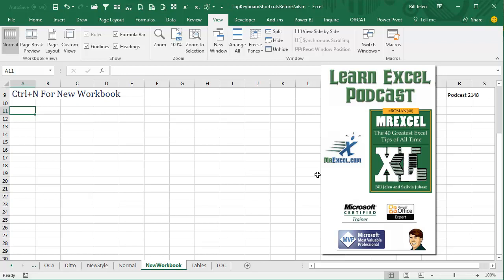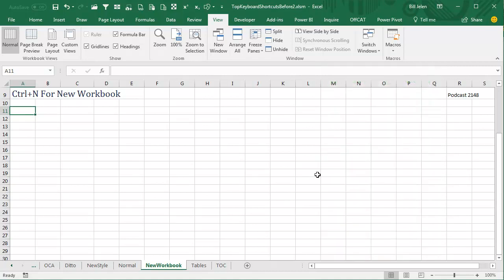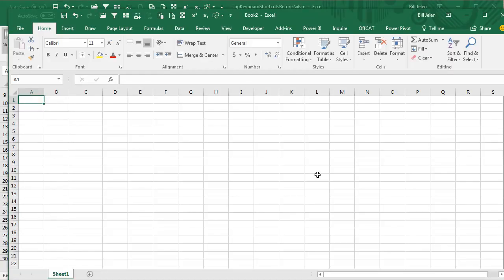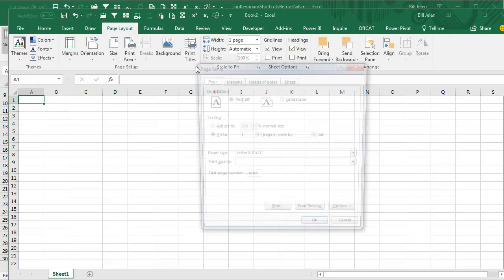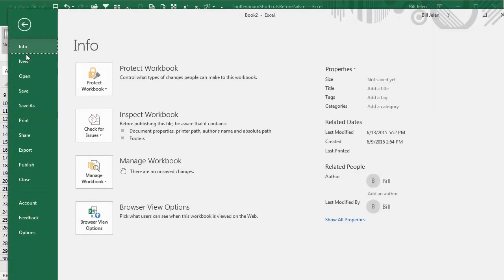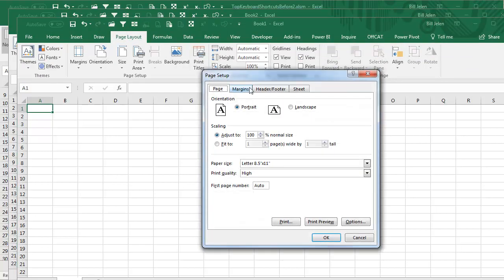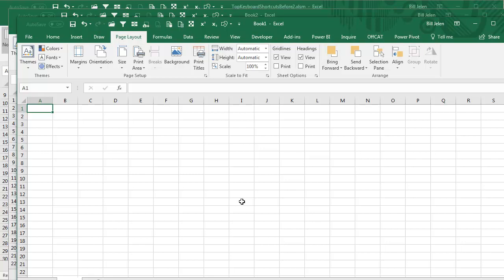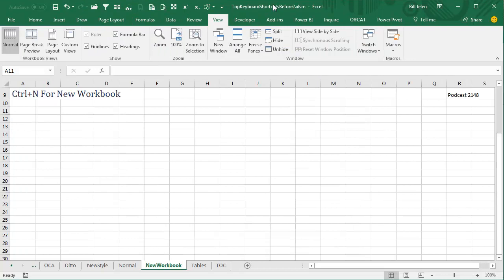Excel Shortcut - Ctrl+N to Use Defaults for new Excel Workbook - Episode 2148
Microsoft Excel Tutorial: Creating a new workbook with your favorite settings.
Ctrl+N will inherit settings from your book.xltx file.
But File, New will not.

Welcome to another episode of Learn Excel From MrExcel. In this episode, we will be discussing the CTRL+N shortcut for creating a new workbook in Excel. Now, you may be thinking, "What's the big deal? I can just go to File, New and create a new workbook." But let me tell you, using CTRL+N is a game changer.

When you use CTRL+N, it not only creates a new workbook, but it also inherits your favorite settings from book.exceltx. This means that if you have certain column widths, margins, or header/footer settings saved in book.exceltx, they will automatically be applied to your new workbook when you use CTRL+N. This saves you time and ensures consistency in your workbooks.

But what if you don't know how to set up book.exceltx? Don't worry, I've got you covered. In the top right-hand corner, you will see an "i" icon. Click on that and it will take you to a podcast where I show you how to set up book.exceltx. Trust me, it's worth it.

So next time you need to create a new workbook, remember to use the CTRL+N shortcut. It will not only save you time, but also ensure that your favorite settings are applied.

This video answers these common search terms:
change default font in microsoft excel
how to change default font excel
how t change the default font in excel
how do i change the default font in excel
how to change permanently the default font in excell
change default in excel
how to change default settings in excel
how to change default settings in ms excel
how to change default background color in excel
how to change default zoom in excel
how to change default borders colour  on excel
how to change default in excel
how to change default text in excel
how to default settings on excel
how to set default excel
how to set default in excel
how to set default margins in excel
how to set default text in excel
how to set default width & height on excel
what is the default alignment in excel
what is the default column width in excel

Table of Contents:
(00:00) Introduction to Episode 2148: CONTROL+N for New Workbook
(00:11) Inheriting favorite settings from book.xltx
(00:21) Example of favorite settings being applied
(00:34) Difference between using CONTROL+N and FILE, NEW
(00:45) Importance of using CONTROL+N for new workbooks
(00:55) Link to tutorial on setting up book.xltx
(01:05) Clicking Like really helps the algorithm